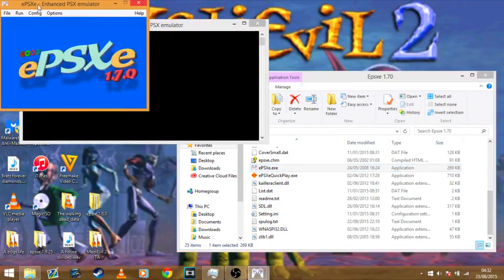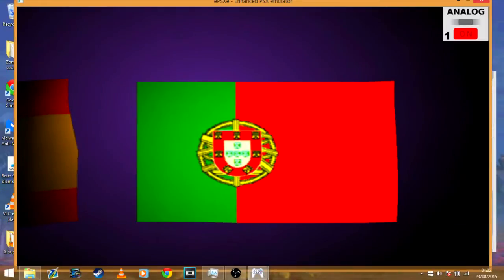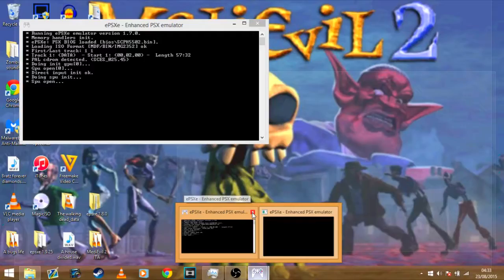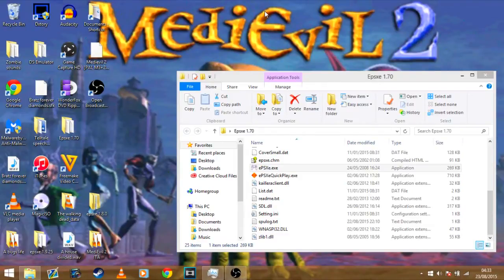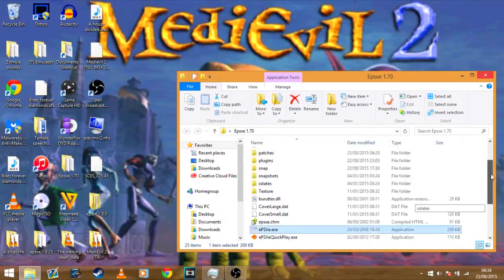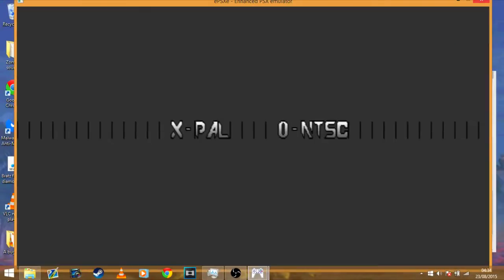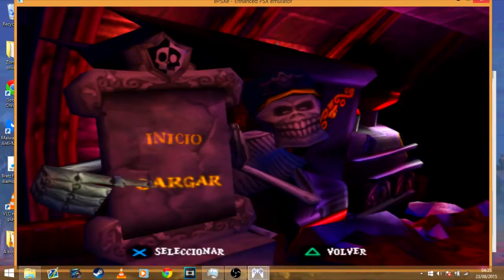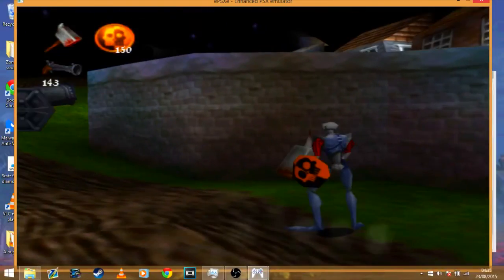Epsxe MediEvil 2 Level Loading error fix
Sorry about the quality of the videos picture. I don't have a very good PC for taking recordings like that. Either that or I'm probably not using it right. lol. Anyway I hope it helps. :) I only just found this out of myself just yesterday.